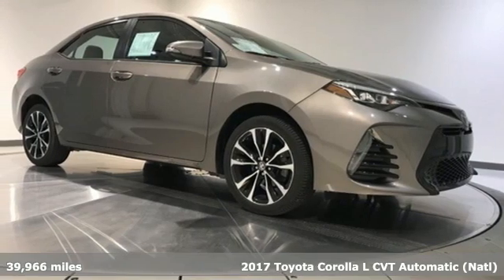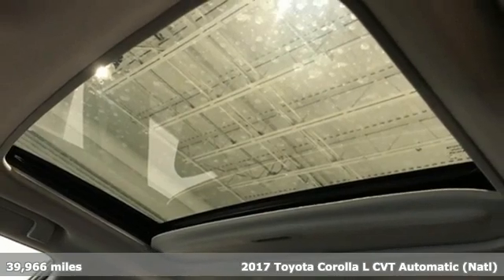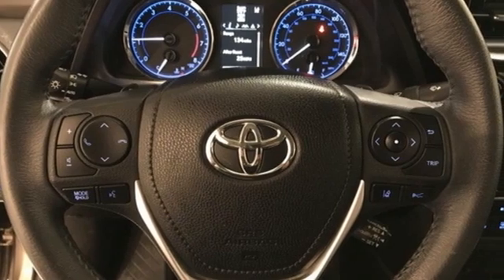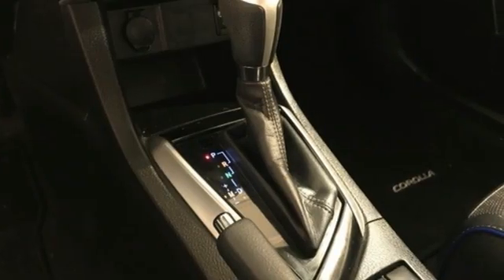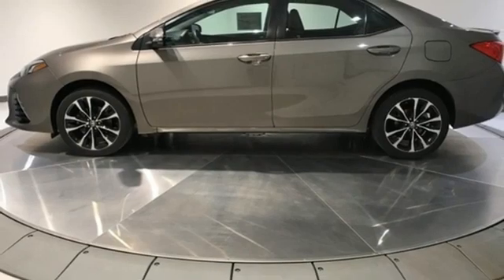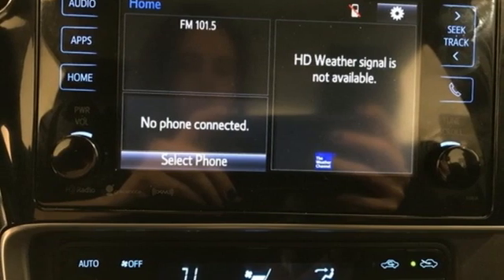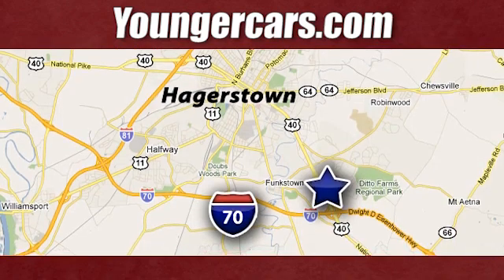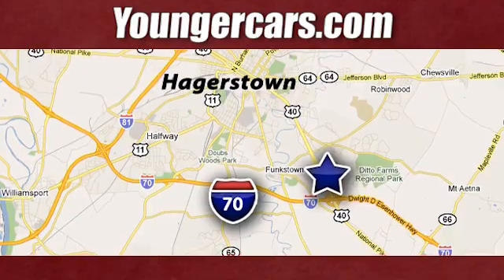Used 2017 Toyota Corolla Frederick MD Hagerstown, WV #7676101 - SOLD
Year: 2017
Make: Toyota
Model: Corolla
Trim: SE
Engine: 1.8L I4 DOHC Dual VVT-i
Transmission: CVT
Color: Gray
Interior: Gray
Mileage: 39966
Stock #: 7676101
VIN: 5YFBURHE4HP623169
Recent Arrival! Priced below KBB Fair Purchase Price! 2017 Toyota Corolla SE *TOYOTA CERTIFIED*, *INCLUDES WARRANTY*, *ONE OWNER*, *BLUETOOTH*, *BACKUP CAMERA*, *SUNROOF/MOONROOF*, *ALUMINUM ALLOY WHEELS*, ABS brakes, Active Cruise Control, Alloy wheels, Electronic Stability Control, Heated door mirrors, Illuminated entry, Low tire pressure warning, Remote keyless entry, Traction control.brOdometer is 6456 miles below market average!br28/35 City/Highway MPGbrbrToyota Certified Used Vehicles Details:brbr * Roadside Assistancebr * Transferable Warrantybr * Limited Comprehensive Warranty: 12 Month/12,000 Mile (whichever comes first) from certified purchase date. Roadside Assistance for 1 Yearbr * 160 Point Inspectionbr * Powertrain Limited Warranty: 84 Month/100,000 Mile (whichever comes first) from TCUV purchase datebr * Vehicle Historybr * Warranty Deductible: $50brbrbrAwards:br * 2017 KBB.com 10 Best Used Cars Under $15,000 * 2017 KBB.com 5-Year Cost to Own Awards * 2017 KBB.com 10 Best Sedans Under $25,000 * 2017 KBB.com Best Resale Value Awards * 2017 KBB.com 10 Most Awarded BrandsbrbrTO KEEP YOU SAFE, WE DELIVER!brbrBUY ONLINE-TEXT-EMAIL-CHAT-PHONE AND WE WILL DELIVER YOUR NEXT VEHICLE TO YOUR DOOR!brbrFROM OUR SALES FLOOR TO YOUR DOOR!brbrIT'S THAT EASY!brbrSince 1976 the Younger family has been serving the Tri-State area with one of the best automotive experience available. Being a family owned operation allows Younger to take a caring attitude towards it's customers for long-term relationships. Our Dealership is built around customer service with a dealer who really takes you seriously. Our new state-of-the-art Toyota Building is full of new and exciting features like Wifi (Wireless Internet), Flat Screen TV's, leather comfy chairs in the Service Waiting Area, a coffee/cappuccino machine, fresh donuts daily, a slushy machine and complimentary popcorn. We also offer complimentary hot dogs and Quizno's subs at lunchtime when you're here for a service appointment!brbrSo, if you're looking for a quality vehicle and superior customer service, contact us and we will deliver.brbrYou have my personal commitment to a fun and rewarding automotive experience!brbrBrandon Younger Owner/President.

Be One!

Address:
1945 Dual Highway